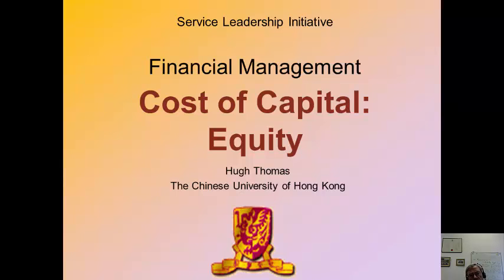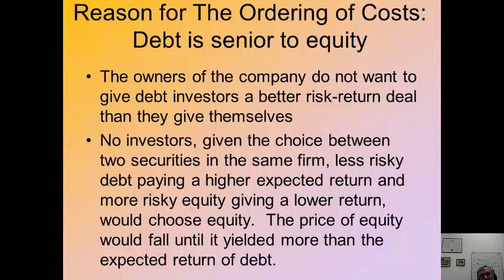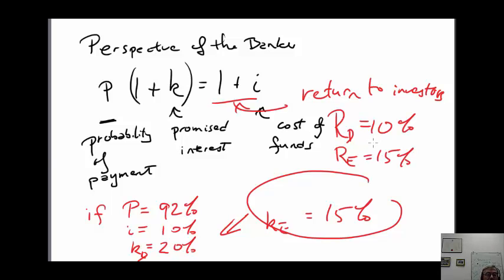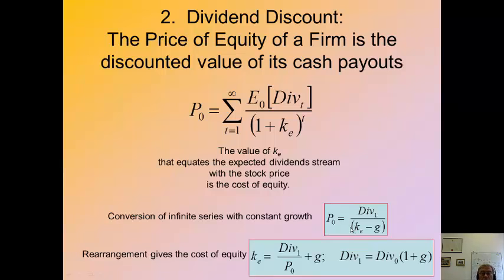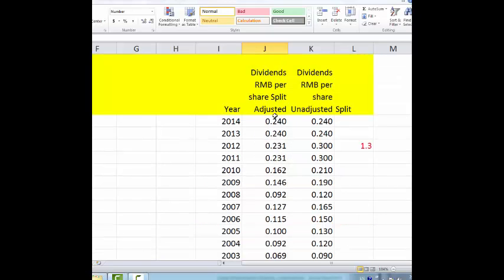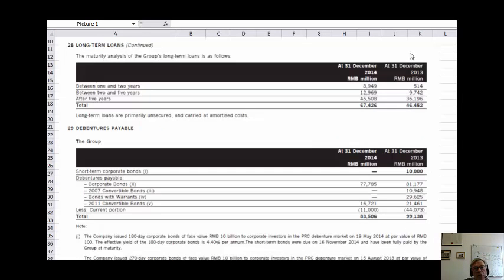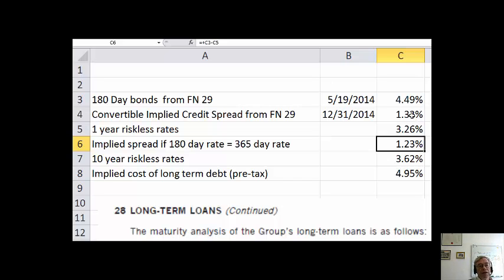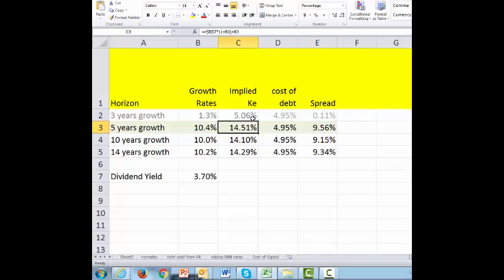FM 25 a Cost of Capital Equity Dividend Discount